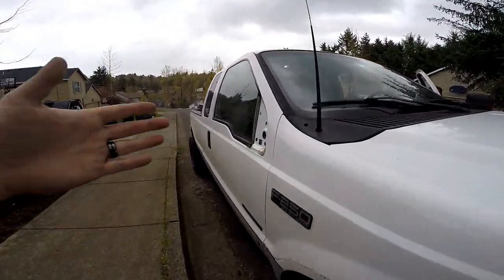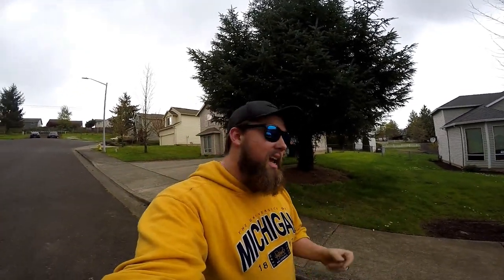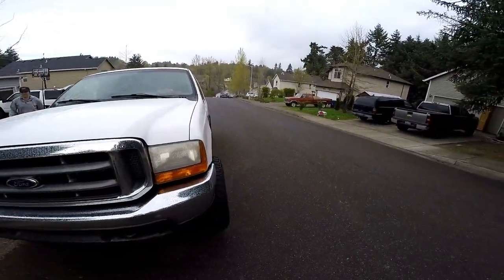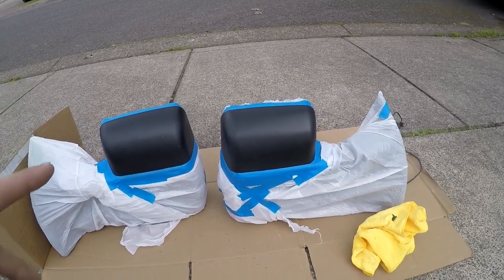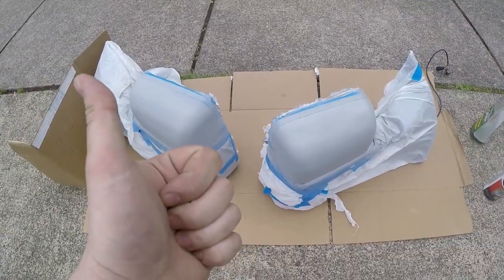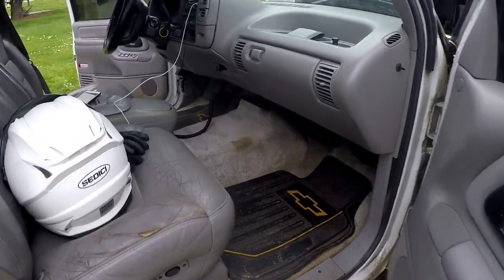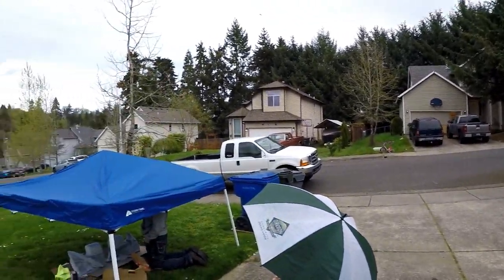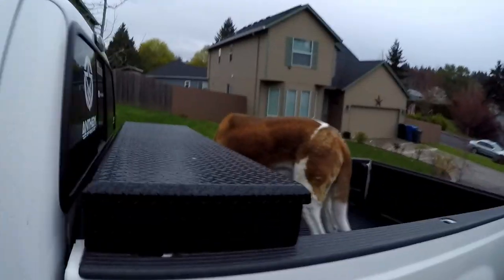Color Matching Mirrors!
I FINALLY color matched the mirrors on the Ford! What do you guys think?

all credit for music goes to its owners and NCS